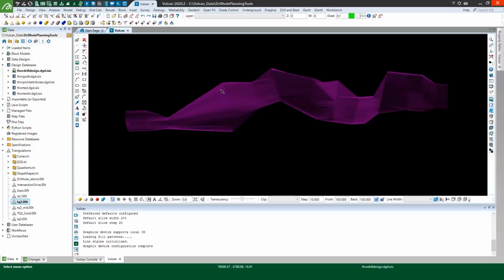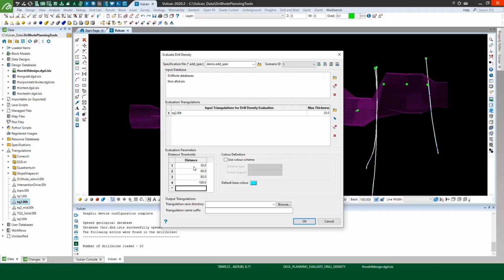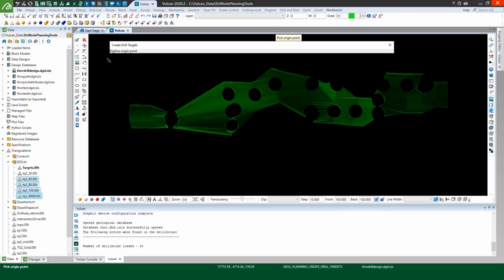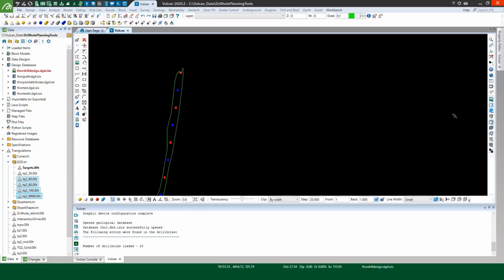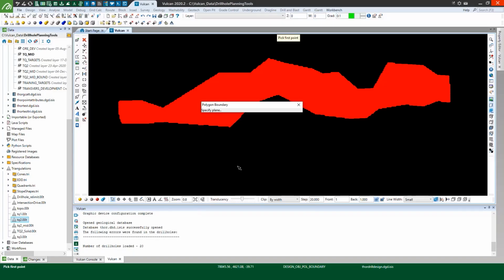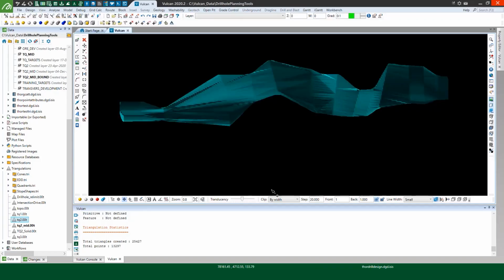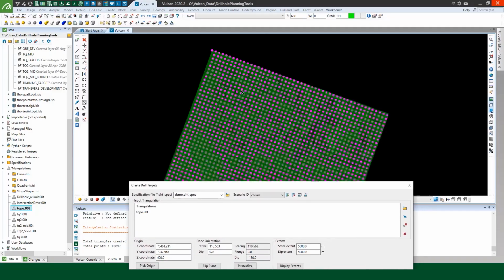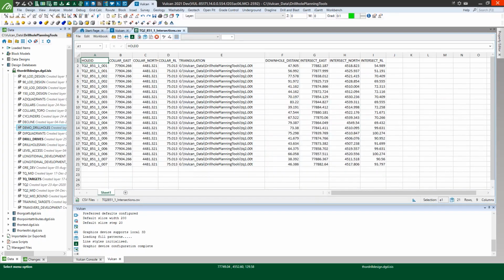Vulcan Drillhole Planning - Phase 1